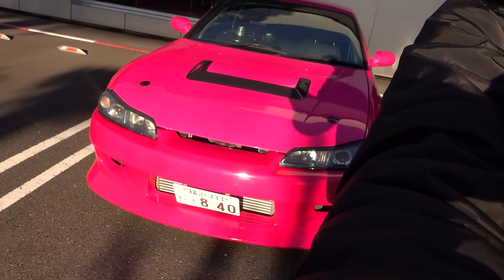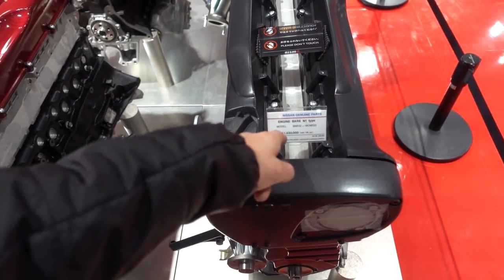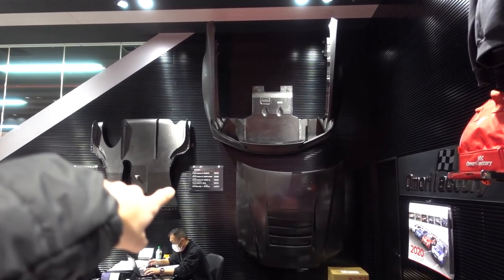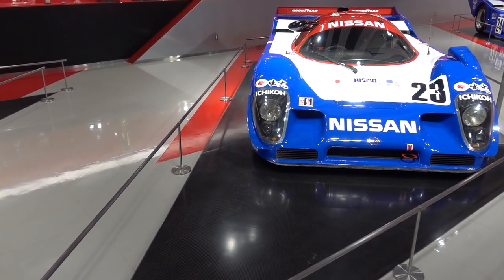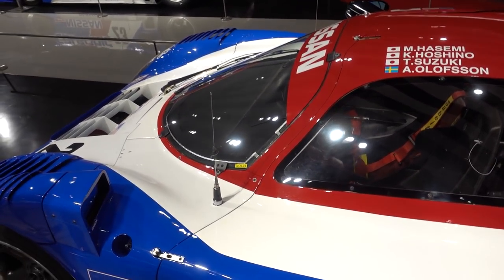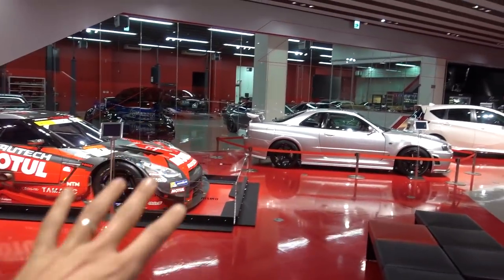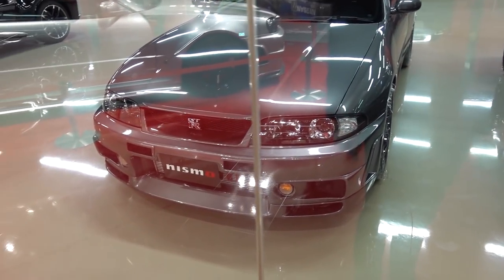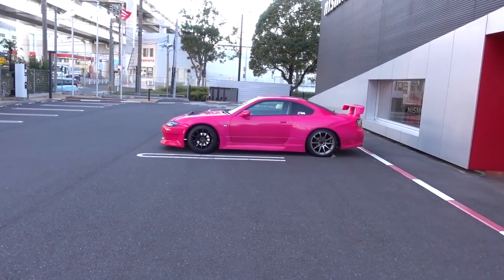SUPER RARE RACECARS AT THE NISMO OMORI FACTORY!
The Nismo Omori Factory in Japan is  full of Nissan's rarest GT 1 & Group C racecars!